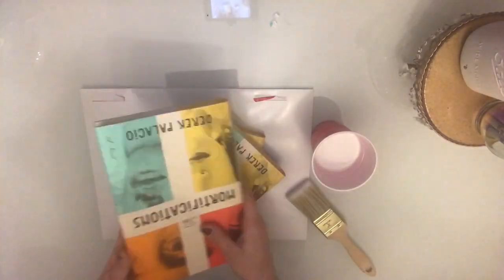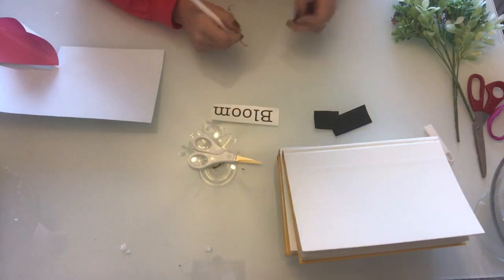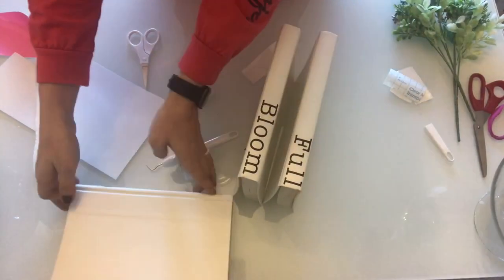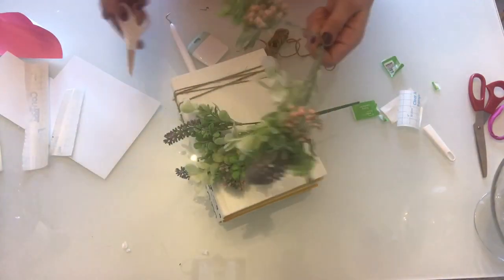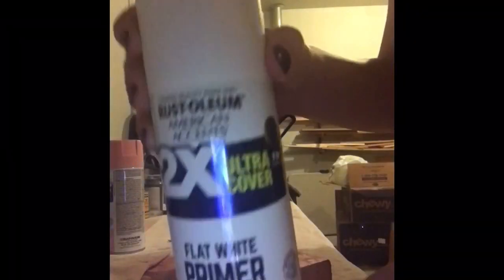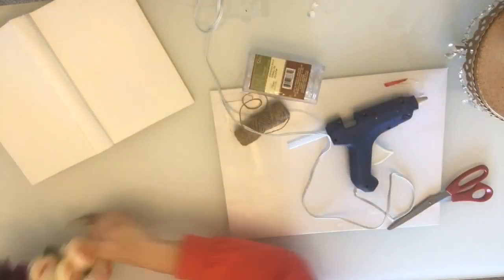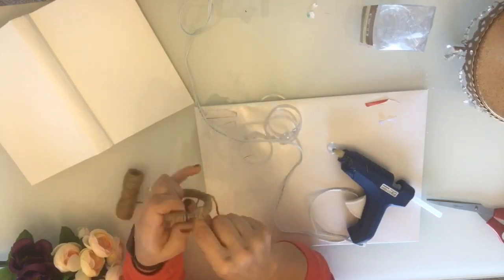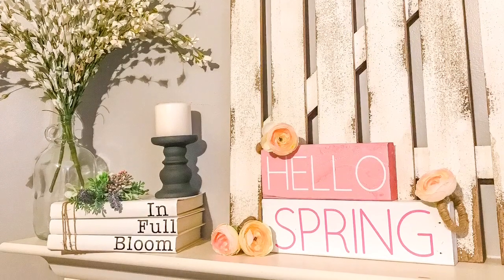~Dollar Tree Farmhouse Spring Decor ~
Check out these super cute & easy dollar tree spring decor ideas!

Supplies:

Cricut Machine ~
Cricut Tools ~
Hot Glue Gun ~
Paint Brush Set ~
Rae Dunn Inspired Stencils ~
Lavender Stems ~
Rust oleum Spray Paint ~

Want more Southern Yankee DIY?!